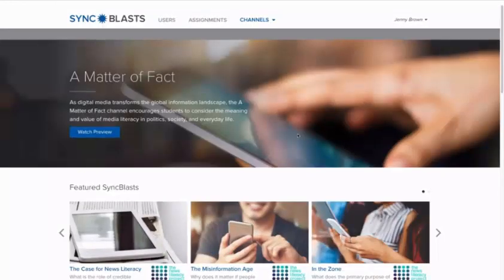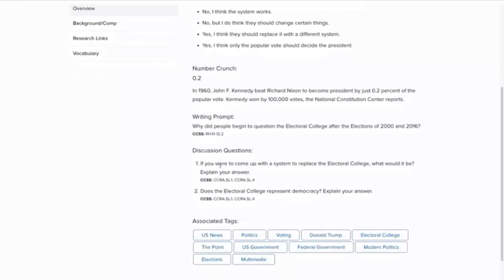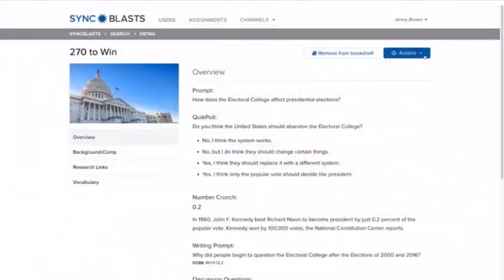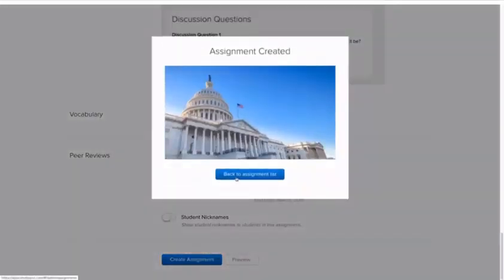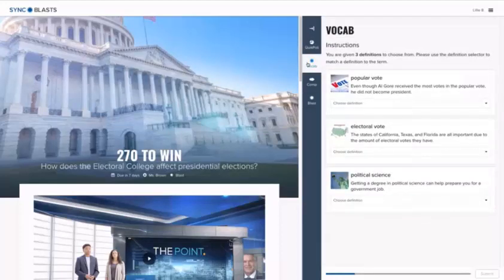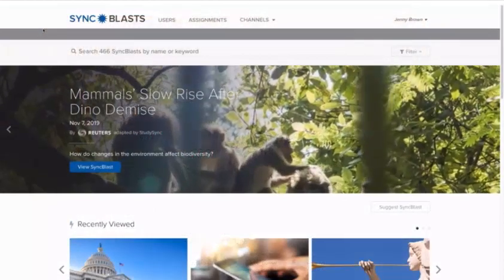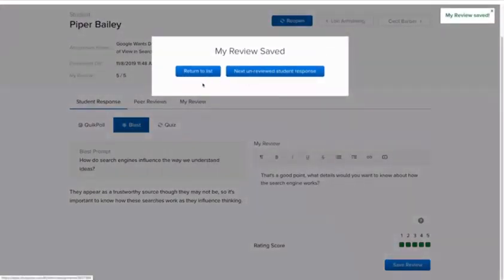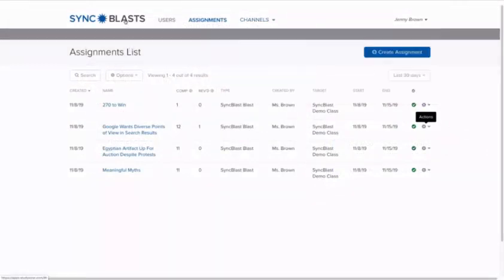SyncBlasts for Social Studies: Virtual Access Support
For use in conjunction with StudySync literacy programs.